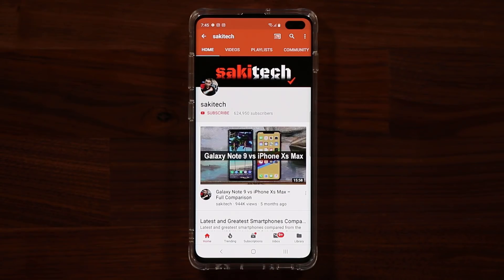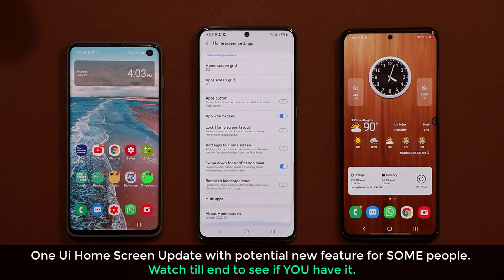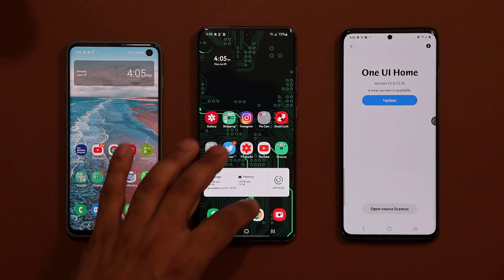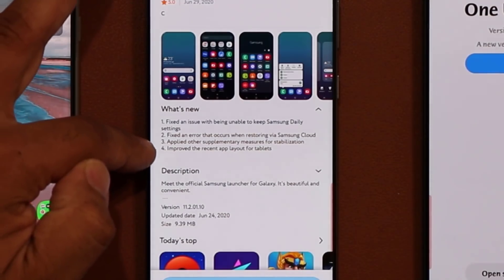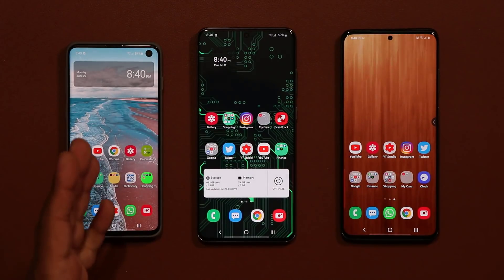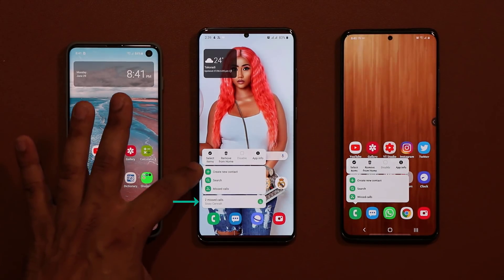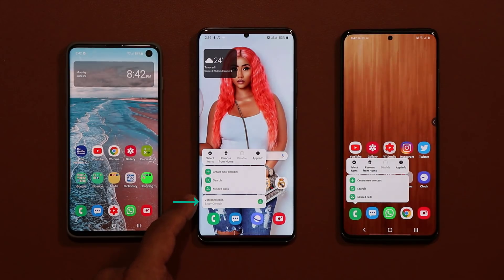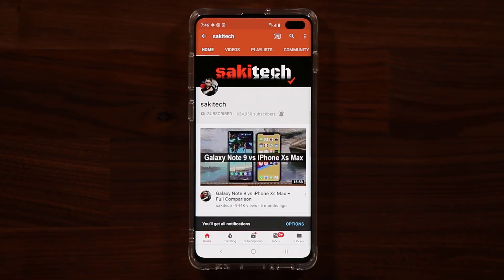New Software Update for Samsung Galaxy Smartphones - What's New? (One UI Home Screen Update)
Samsung Galaxy S20, S10, S10 Plus, Note 10 and 10 Plus get a brand new software update for the home screen. Let's dive in and see what kind of new improvements and features we have received on the One UI Home Screen.

Only certain regions and countries will get this one particular new feature.

Companies can send product to the following address:

Attn: SAKITECH
135 S Springfield Rd. Unit #681